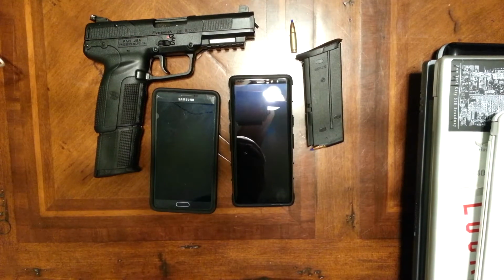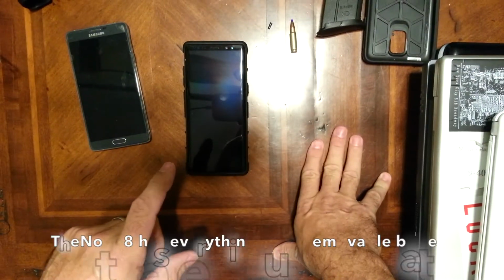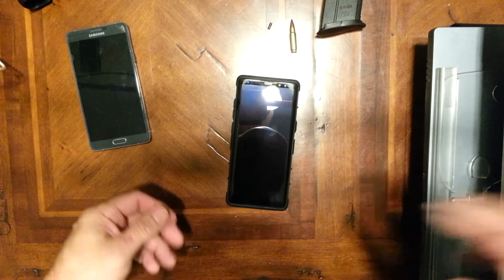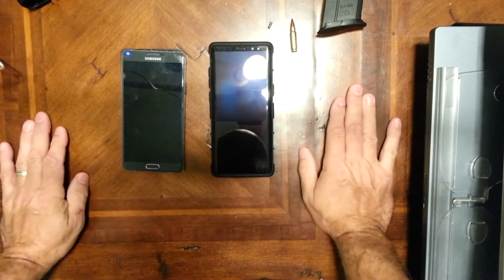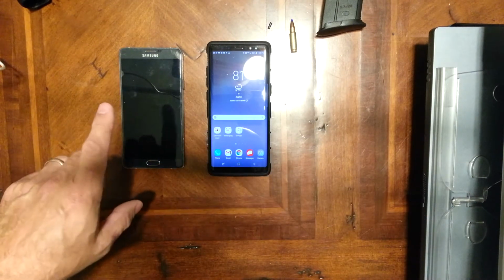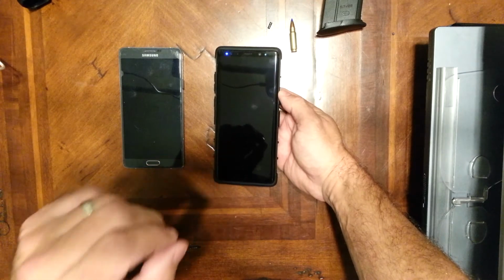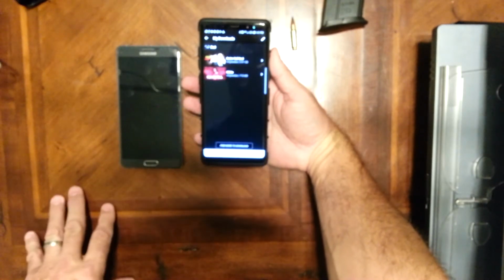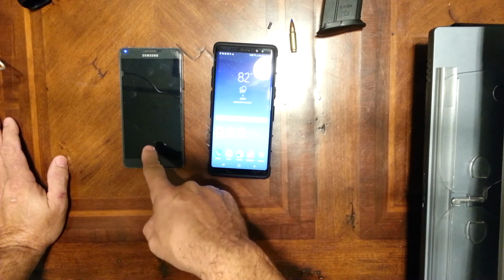Note 8 Do I like it?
Note 8 First week daily driving

BTW Not the same Type C as the iPhone! :(